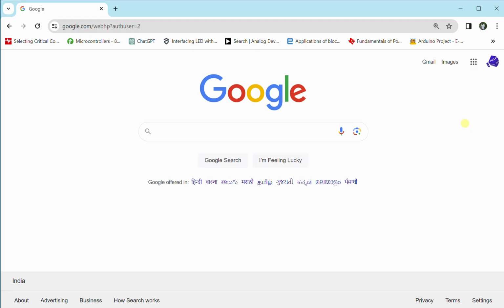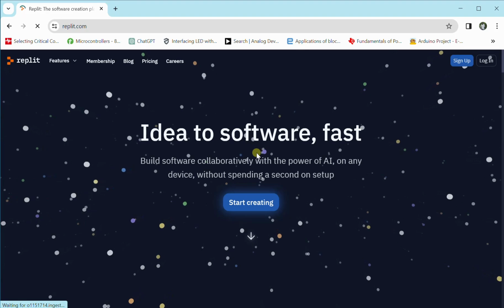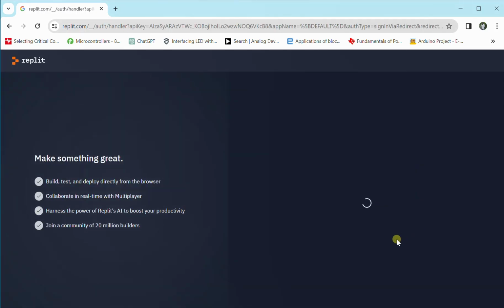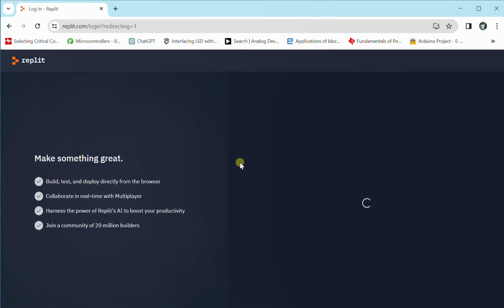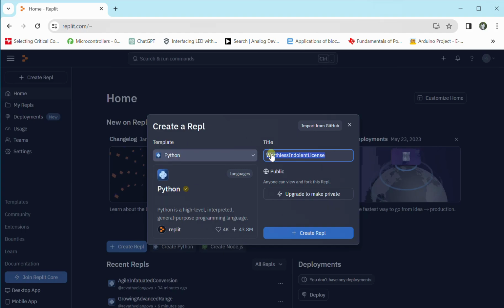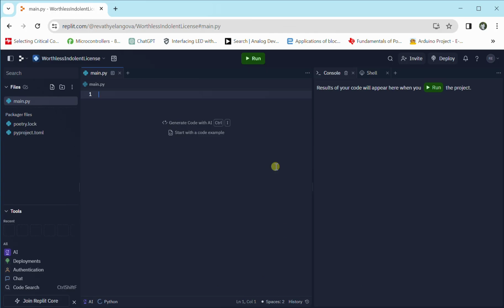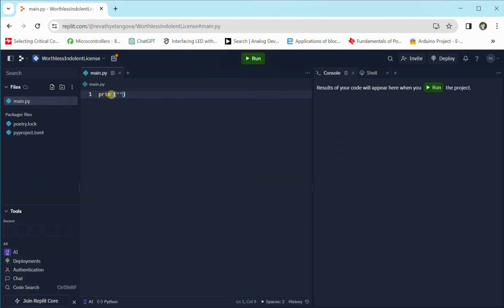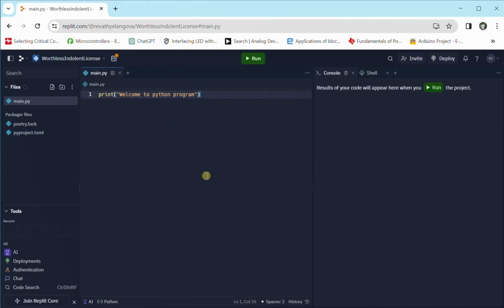Run python program without installing python software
how to run python program..run python in android phones..learn python through mobile.. learn python from phone..Easy way of dun puthon programs..run python on windows without installing python software.. run python without software..